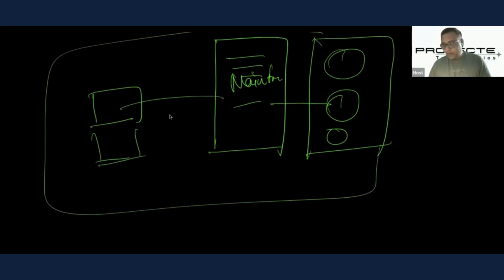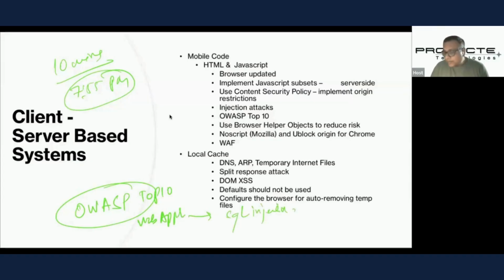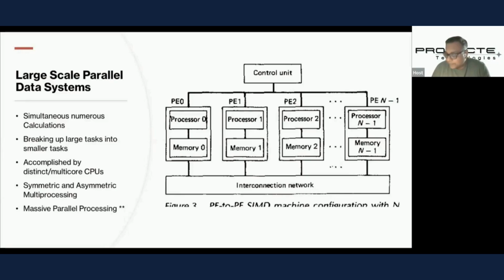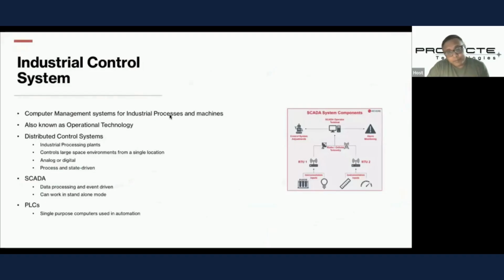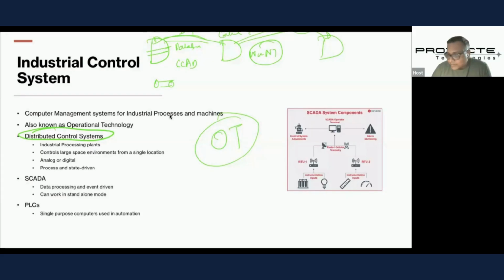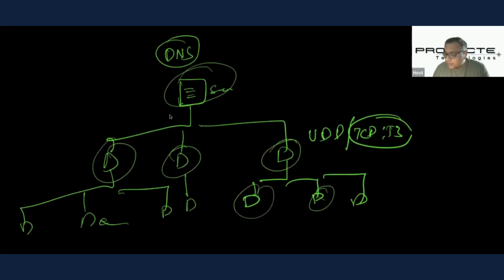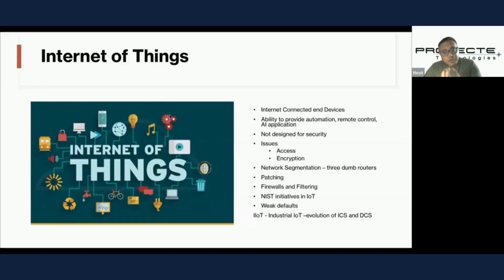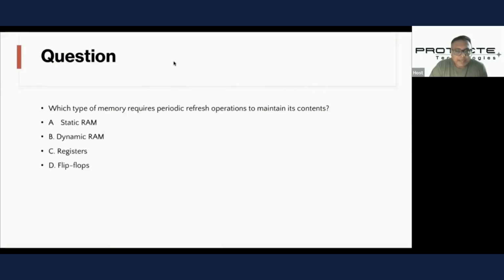Mastering CISSP Domain 3 | Client-Server and Industrial Control Systems | Part 8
Join Col. Subhajeet Naha (RETD) in Part 8 of the CISSP Domain 3 series, where he covers the critical security aspects of client-server based systems and industrial control systems (ICS). This session explores:

💻 The architecture and security considerations of client-server systems
⚙️ Security challenges and solutions for industrial control systems (ICS)
🔐 How to safeguard sensitive data and ensure system integrity in both environments

This video is a must-watch for CISSP exam preparation, offering insights into securing both traditional IT infrastructure and critical industrial systems.

About Us 💡
Protecte Academy is committed to providing top-tier cybersecurity training that prepares professionals for certification success. Our expert instructors deliver practical, real-world insights that will elevate your cybersecurity expertise.